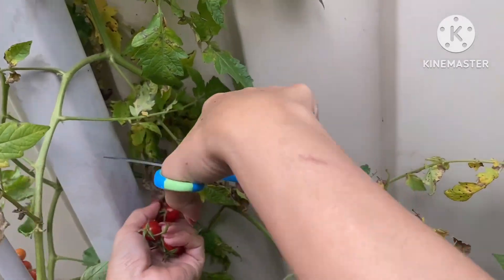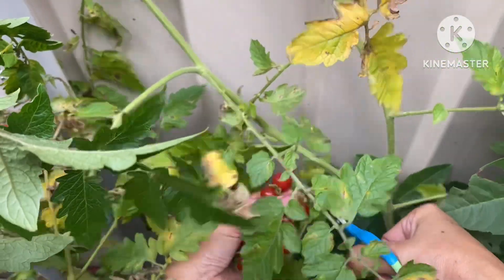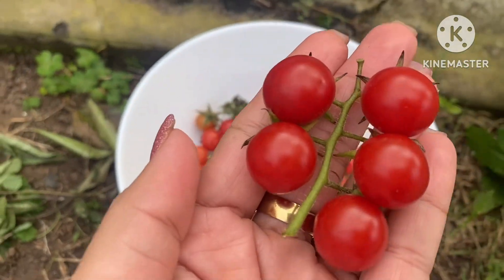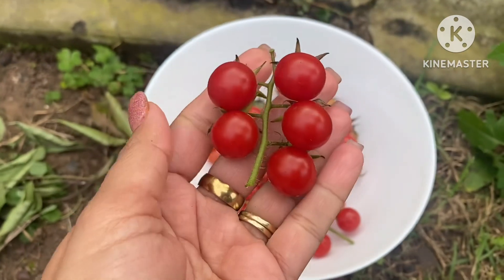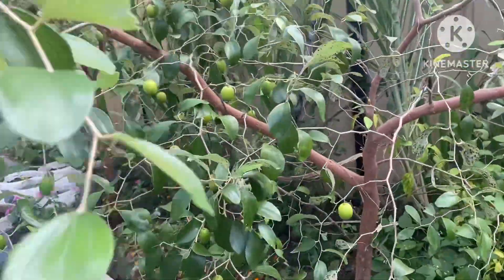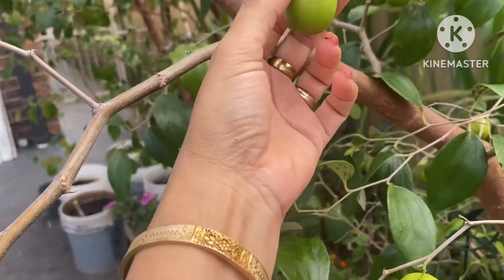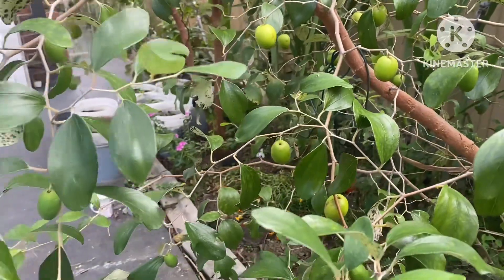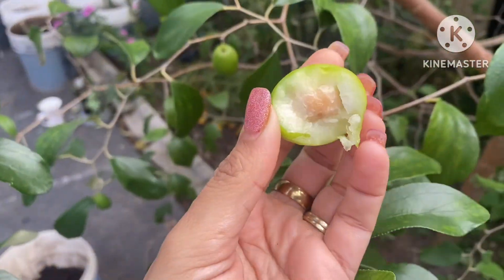Cherry’s tomato’s harvested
Cherry’s tomato 🍅 harvesting fruit garden in Australia 🇦🇺